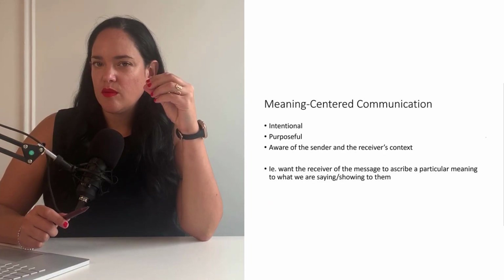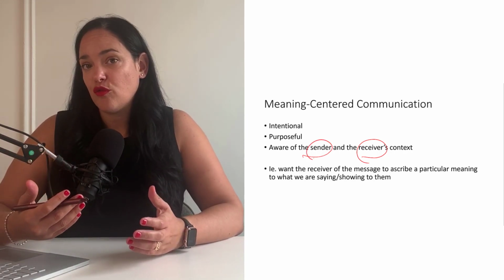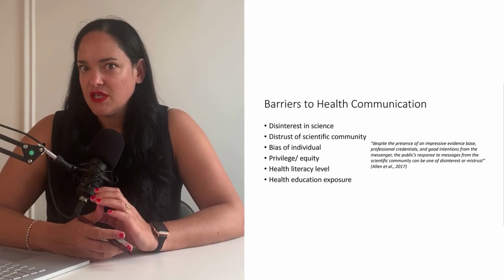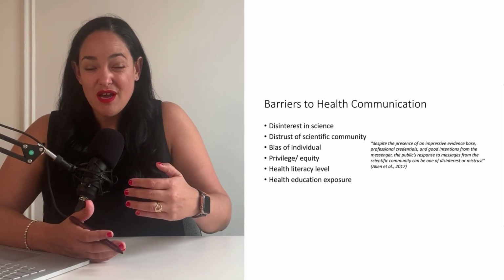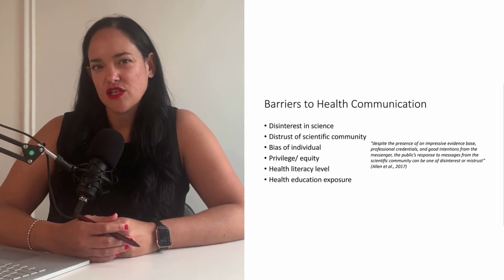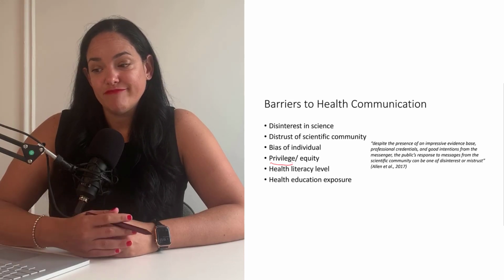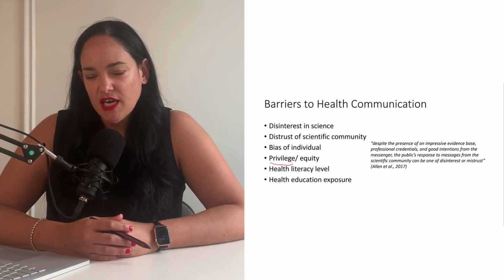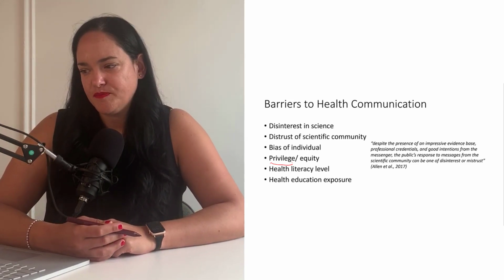Introduction to Health Communication and Social Marketing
In this video we differentiate between health education and health communication and introduce the concept of health marketing as a form of social marketing.

Interested in delving deep into nutrition with an easy-to-read comprehensive overview? Purchase my nutrition textbook for $25 CND

Thank you, you wonderful human!